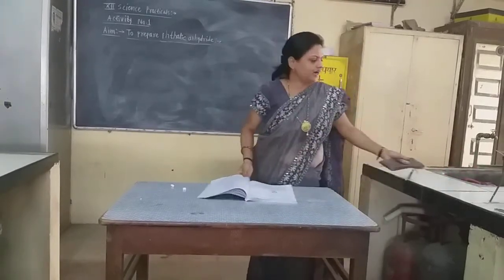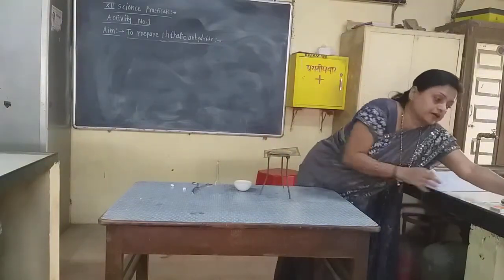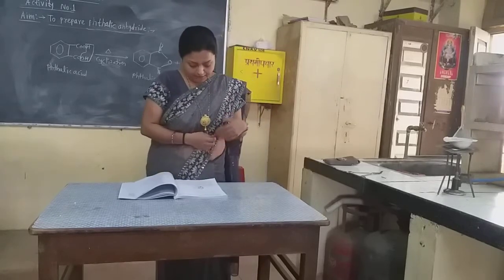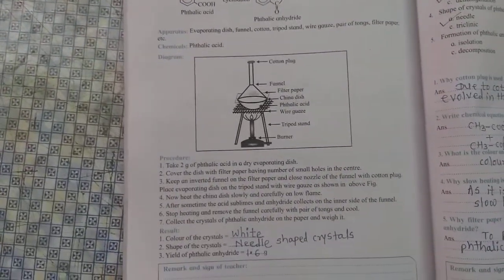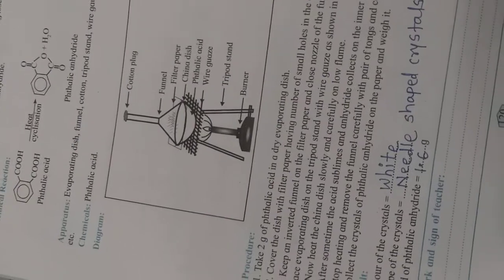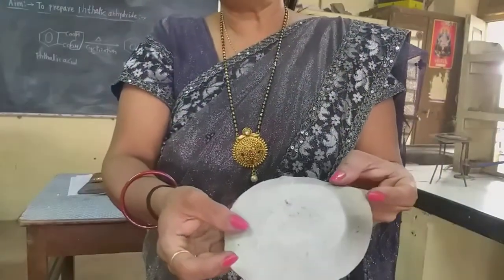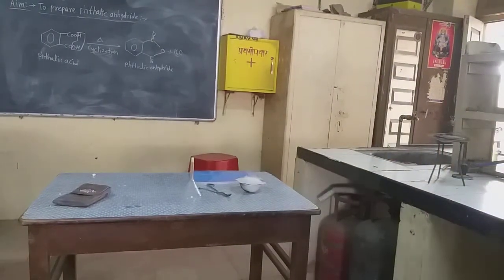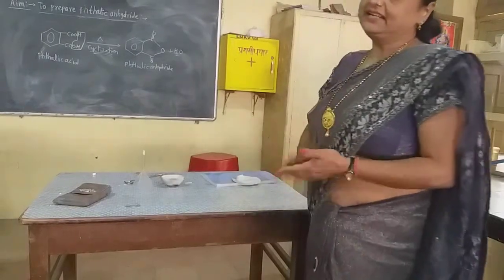Practical of 12 'th science Activity no.1 preparation of pthalic anhydride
preparation of  pthalic anhydride